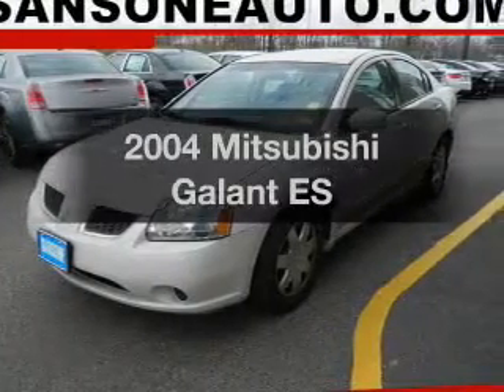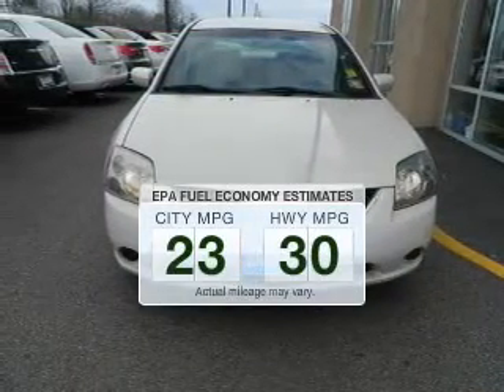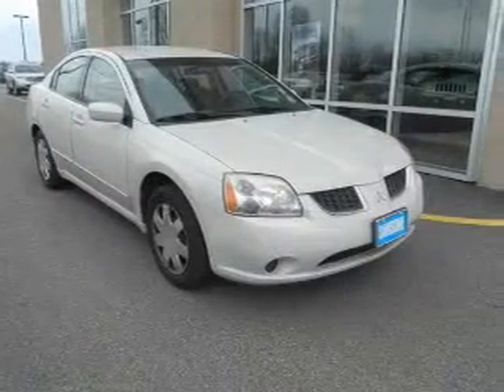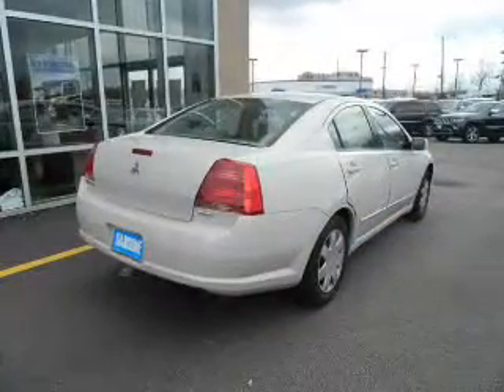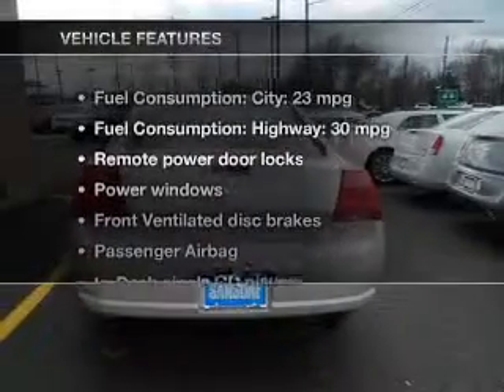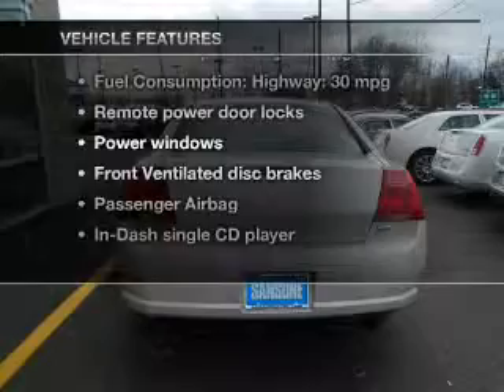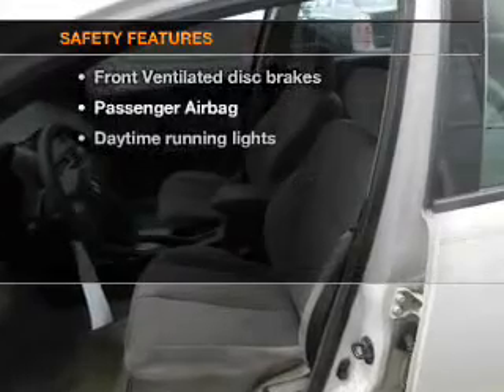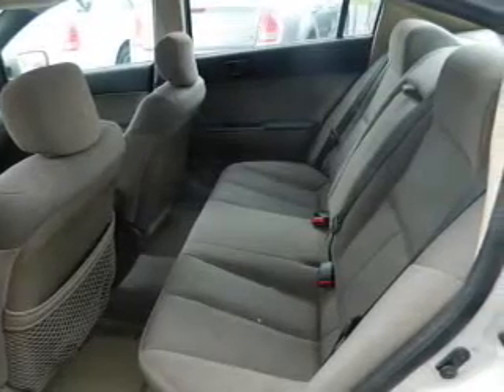2004 Mitsubishi Galant - Avenel New Jersey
Year: 2004
Make: Mitsubishi
Model: Galant
Trim: ES
Engine: 2.4 liter inline 4 cylinder 16 valve
Transmission: 4-Speed Automatic
Color: White
Mileage: 111119
Address:
90-100 Route 1 North